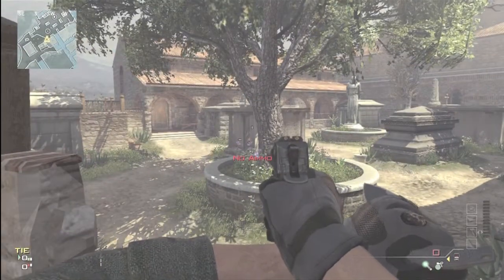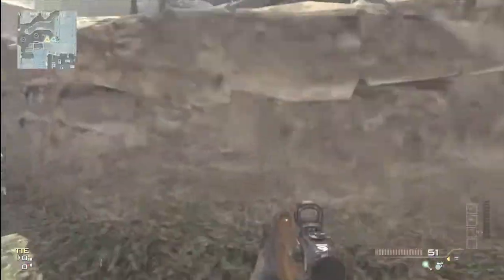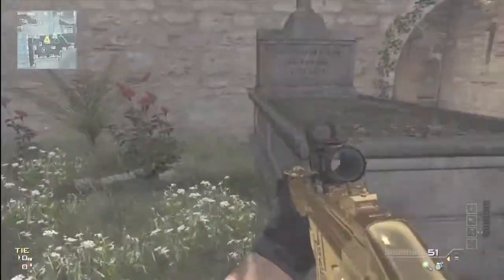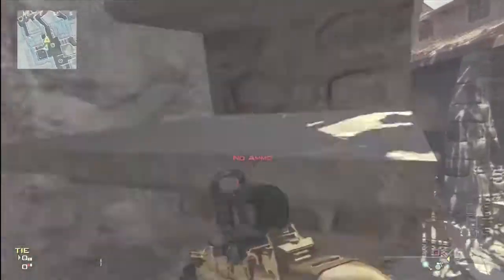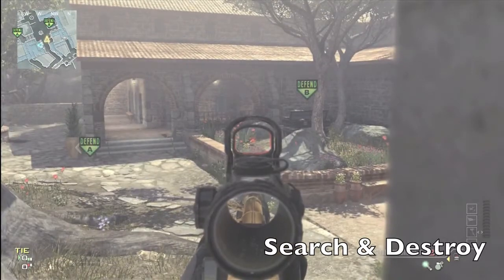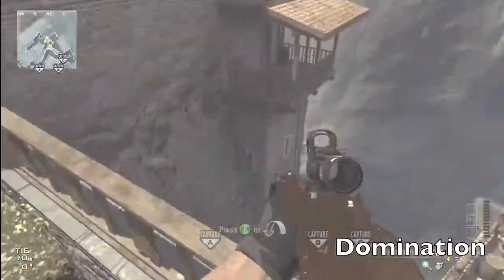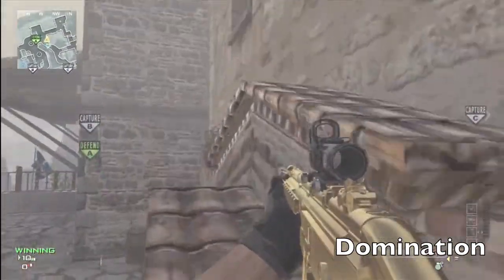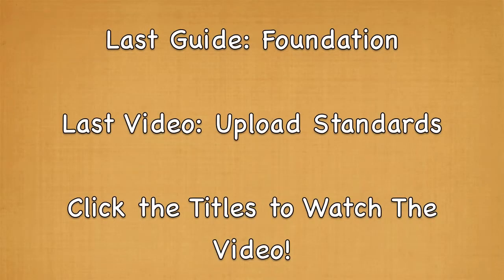MW3 | DLC Map Guide: Sanctuary - Ghost Sounds Easter Eggs & Teddy Bear Location - April DLC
-- OPEN ME --

Hey everyone todays map is Sanctuary which is located somewhere in Greece (or like Greece). It is a medium/large sized map with some awesome lines of sight & some awesome jump spots. Sanctuary is a really cool map and I am excited to do map guides for the DLC.

Sanctuary, along with Foundation, dropped in MW3 in the April content package for elite premium Xbox 360 users.

Cool

-ZevHadar